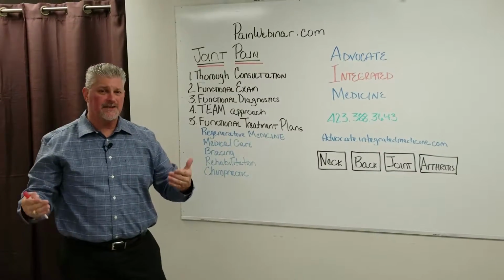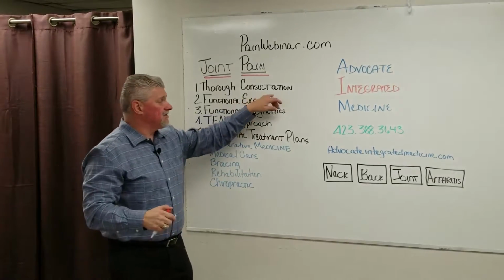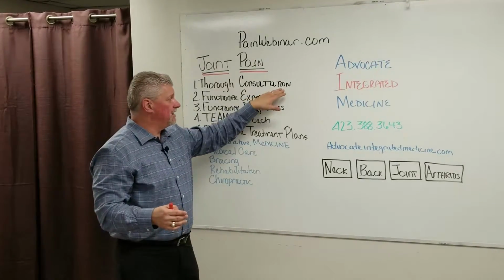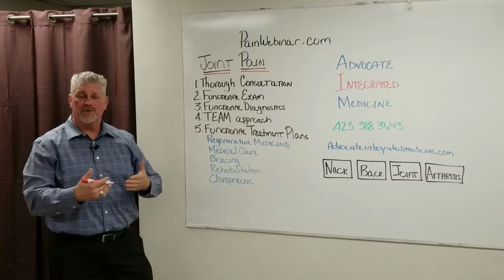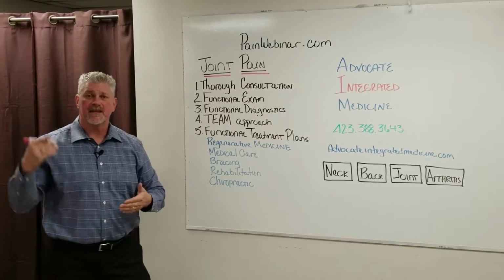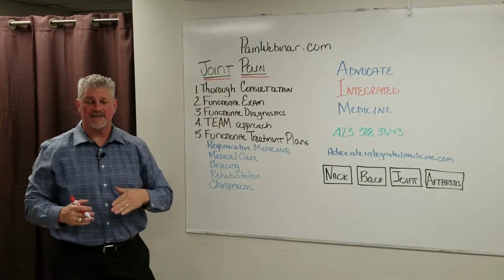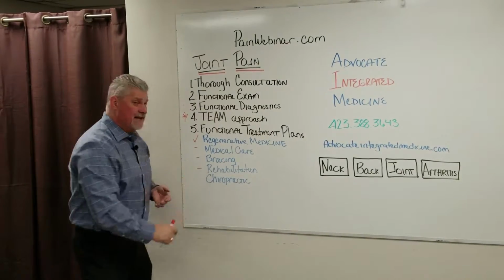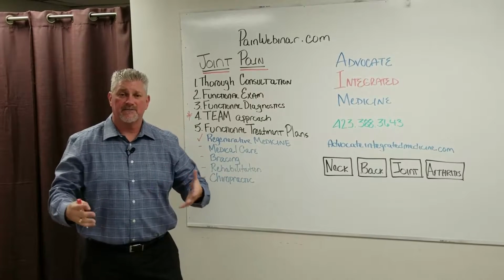Joint Pain Doesn't Have To Be Permanent | PainWebinar.com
Do you suffer from "Joint Pain"? Let Advocate Integrated Medicine Help You!
In this video Dr Tim Dunne of Advocate Integrated Medicine in Johnson City, TN is going to cover some basics about joint pain and some different approaches to fixing the underlying issues.

For more information about our team approach to integrated medicine visit our